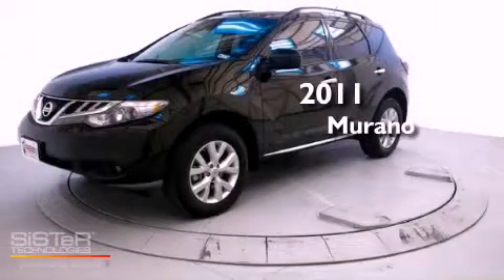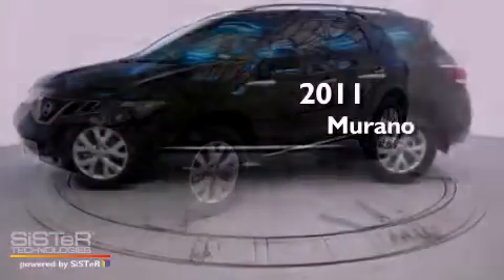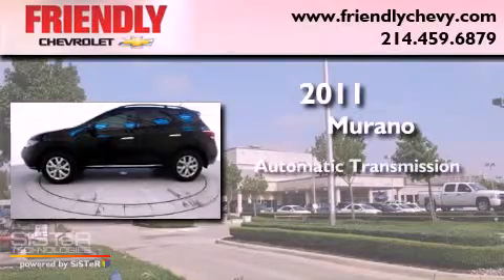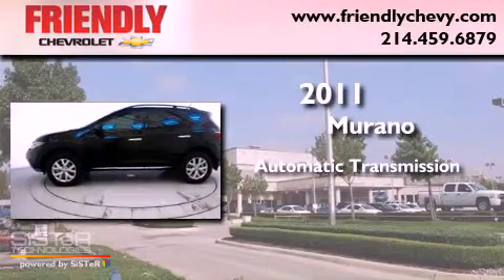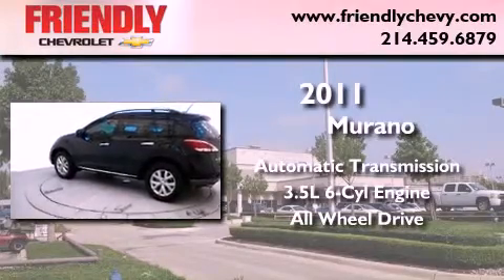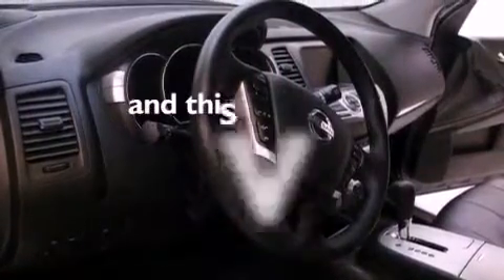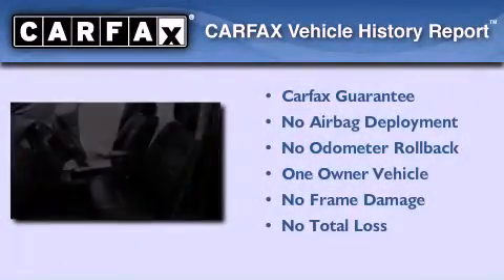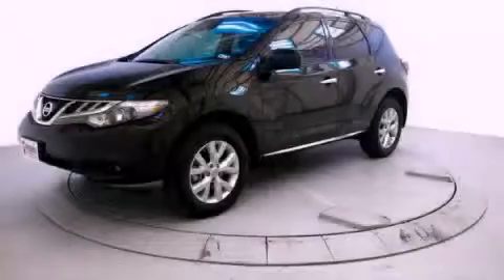2011 Murano Ft. Worth TX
Year : 2011
 Make :
 Model : Murano
 Engine : 3.5L DOHC 24-valve V6 engine
 Trans . : Automatic
 Exterior : Black
 Miles : 18,777

 2011       Murano Dallas TX